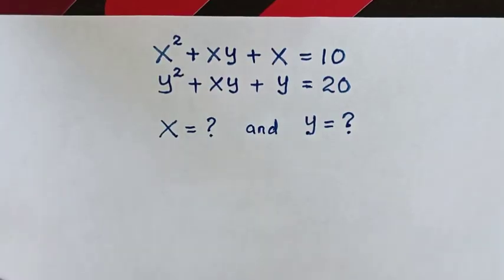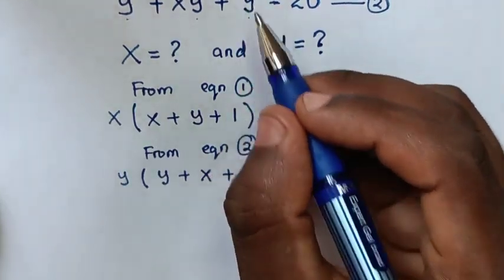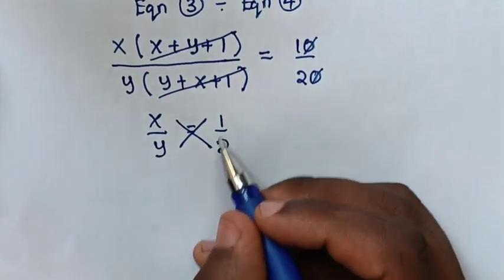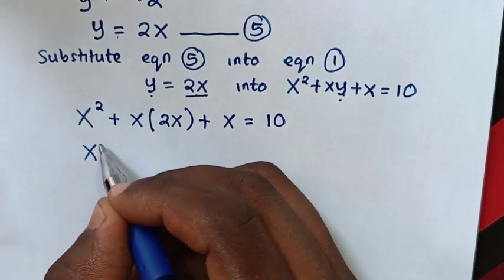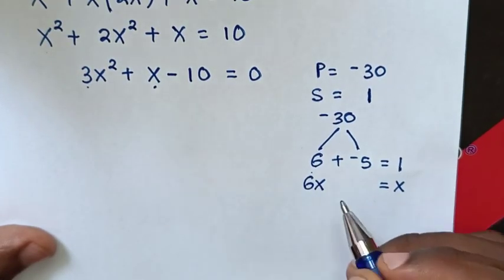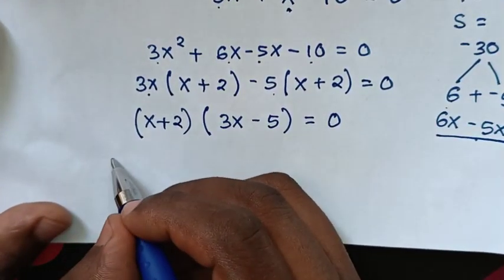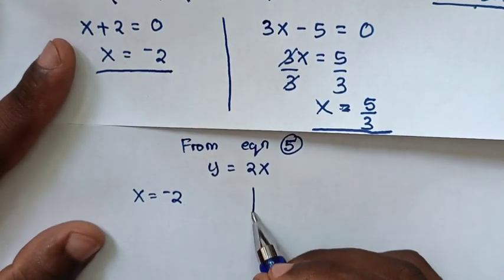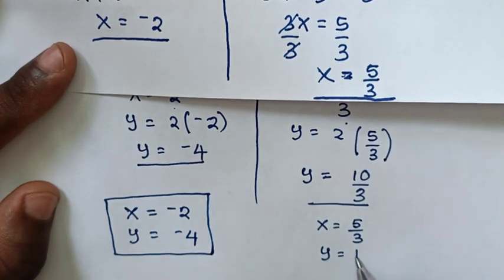A Nice Olympiad Algebra Problem • X=? & Y=?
How to solve for X & Y in this algebra problem